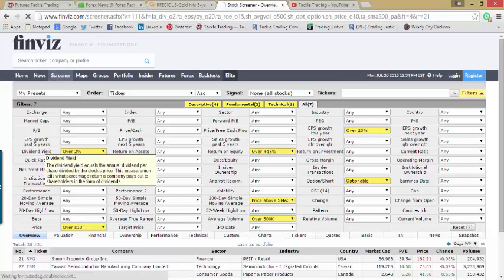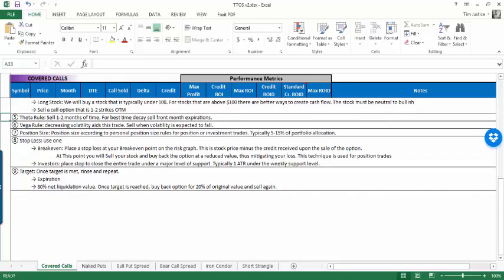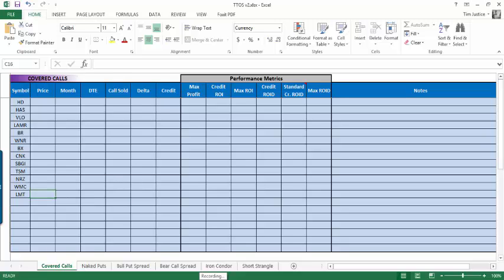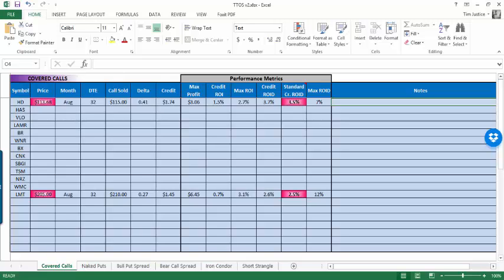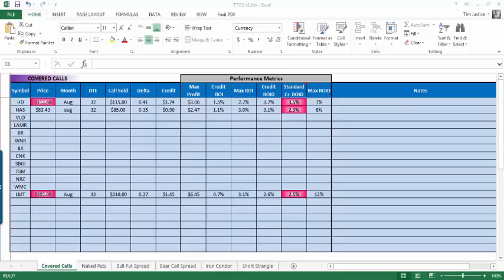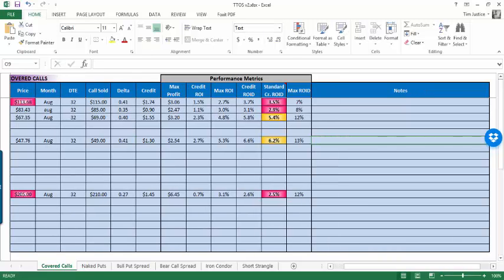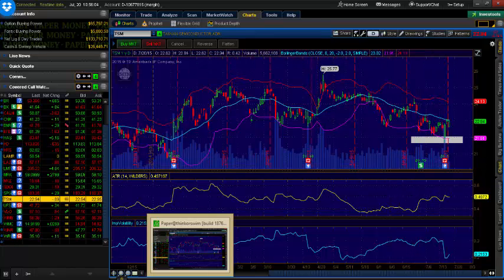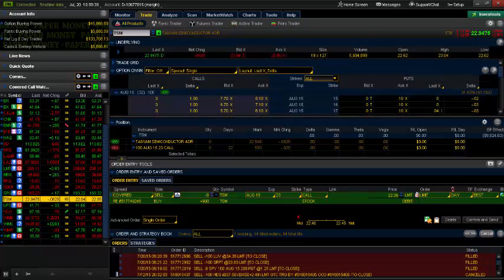Options 101: Covered Call Research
In this video, you are going to learn how to pick good coveredcalls to generate passiveincome.